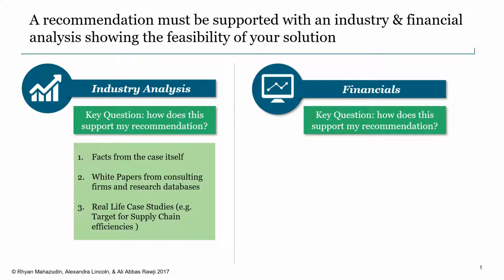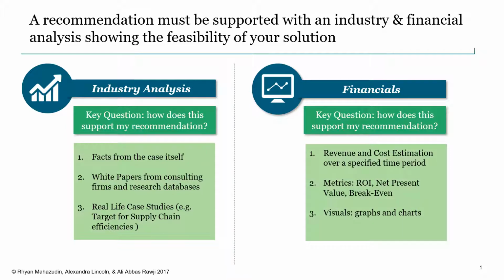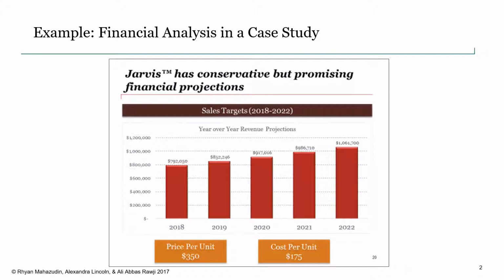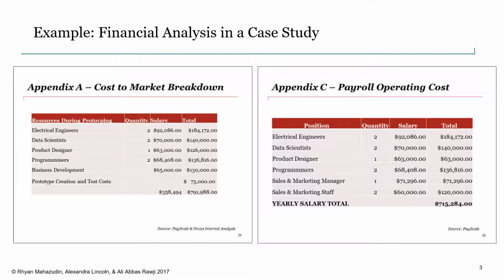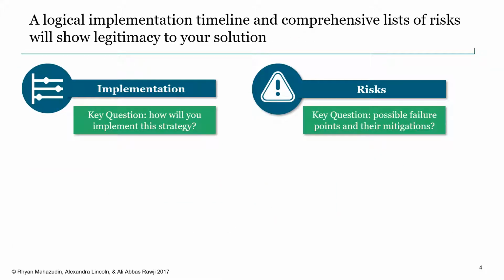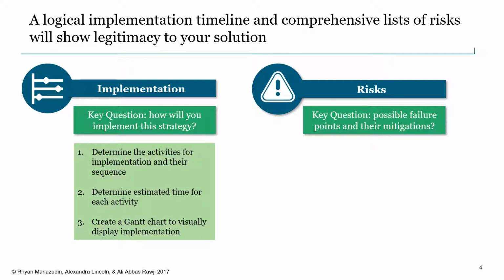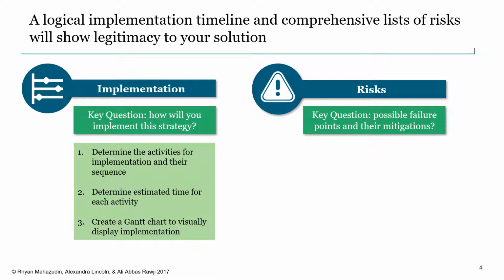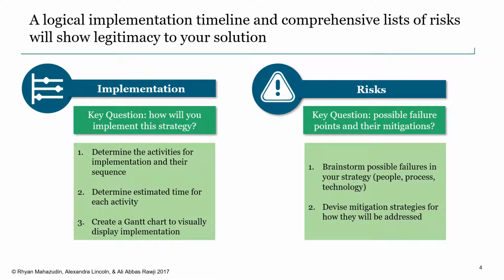Module 2 Analysis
Ryerson TRSM Case Study Coaching Materials